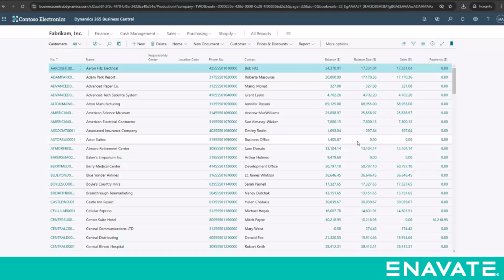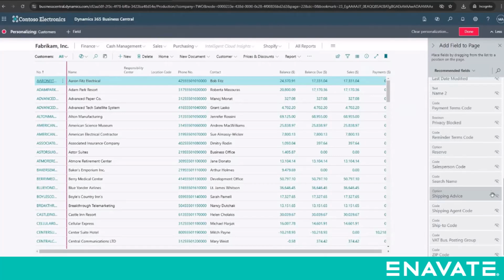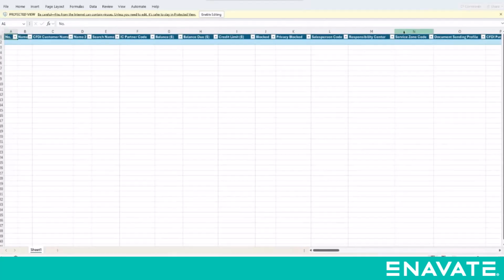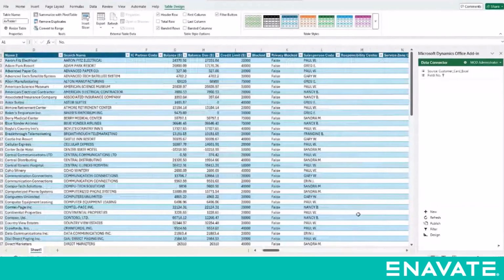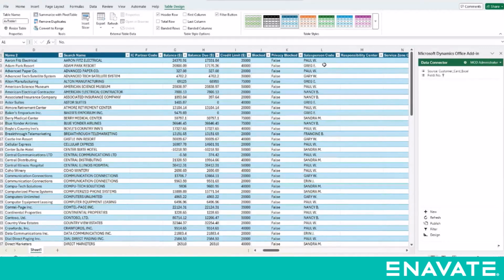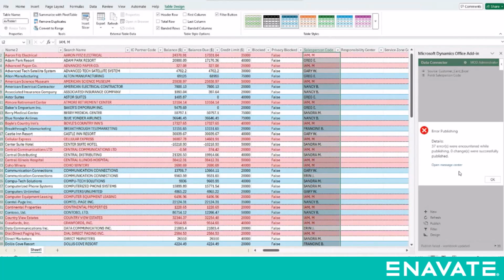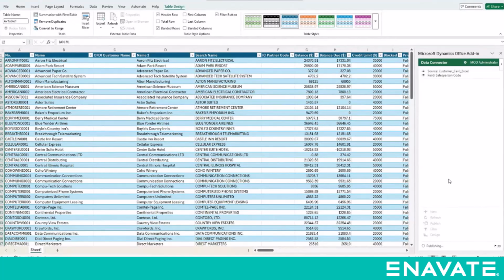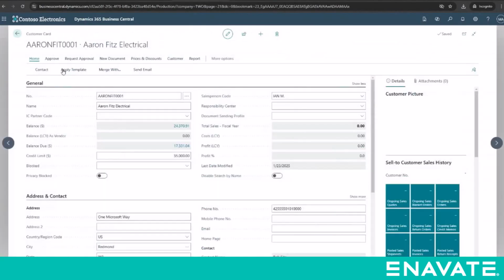Streamline Data Management in Business Central with Lists & Excel Integration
Discover the power of lists in Microsoft Dynamics 365 Business Central! Watch as we explore how Business Central organizes data using lists, making it easy to customize, analyze, and update information. Learn how to personalize views, add new fields, and seamlessly integrate with Excel for bulk data updates. See how to reassign customers to a new salesperson in just a few clicks—without complex queries or risking data integrity. See how Business Central’s smart list functionality outperforms legacy systems like Dynamics GP and Dynamics SL.